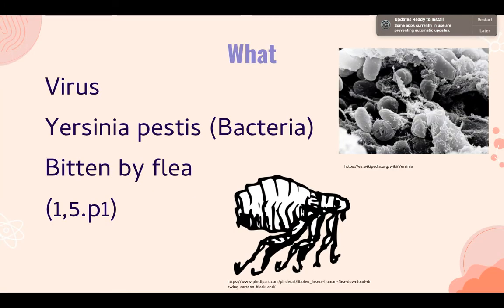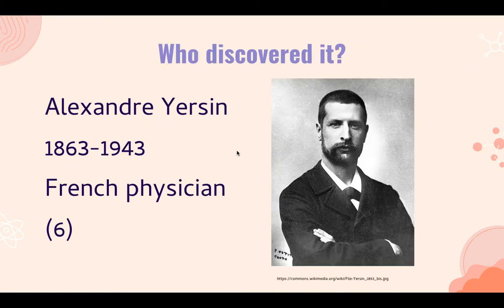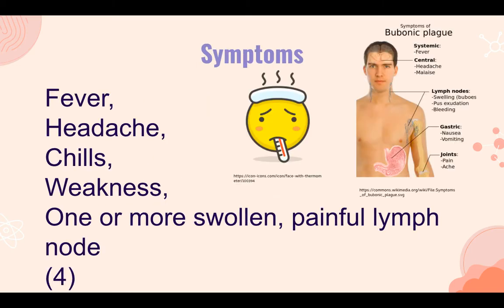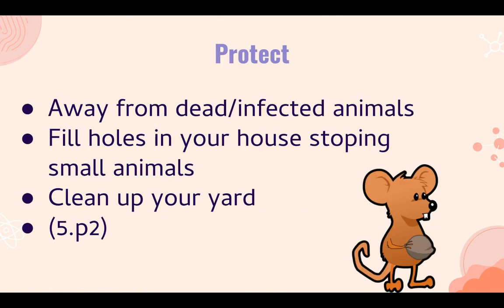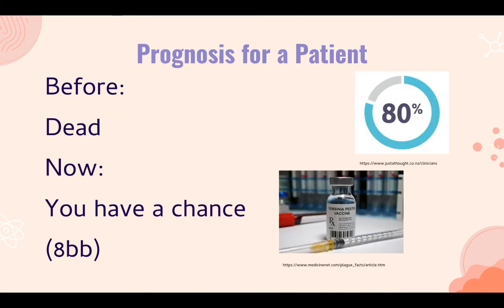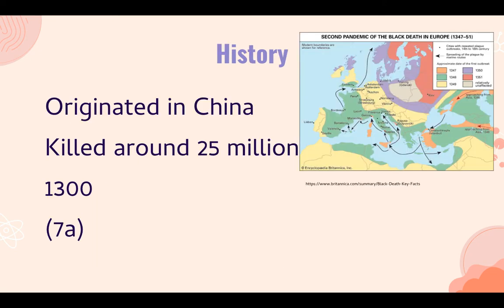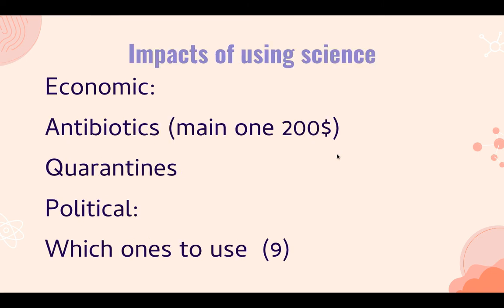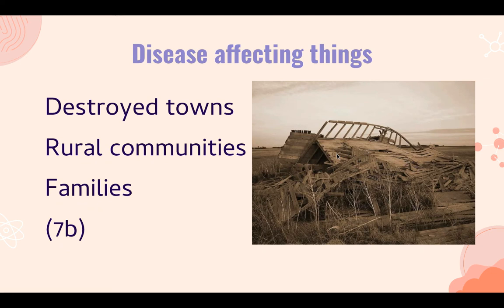Bubonic Plague Presentation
This is a presentation about the black plague and all the info you need to know about it. This slideshow will tell you about the plague itself, the cures, the impacts of using the cures and many other fun facts you probably didn't know about. So what are you waiting for, get ready to learn about everything we know of the black plague!